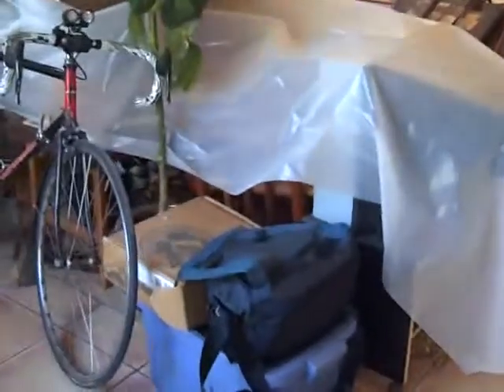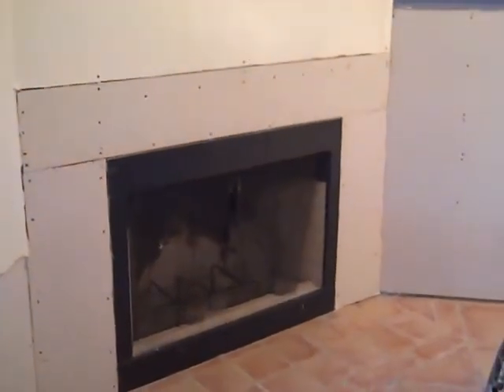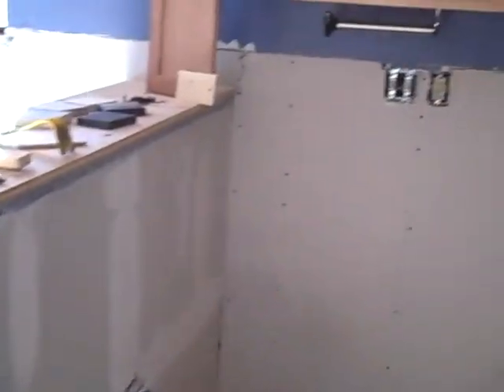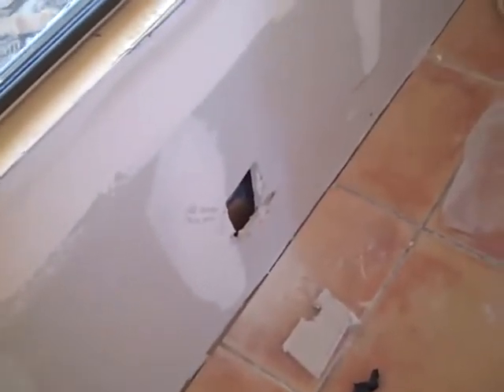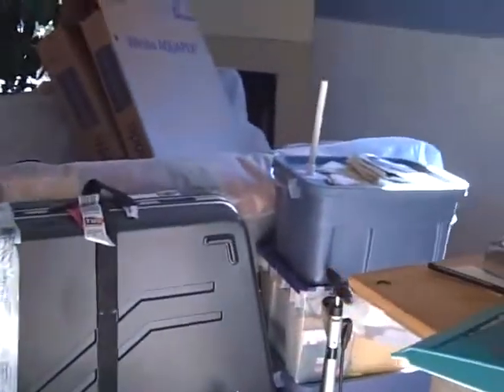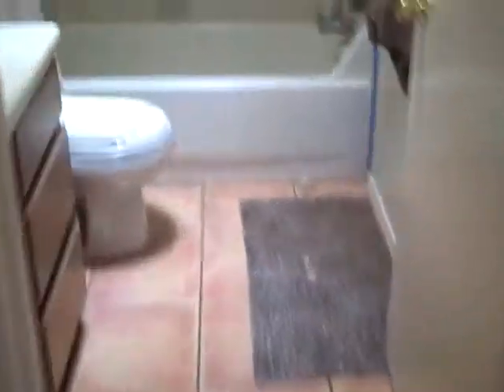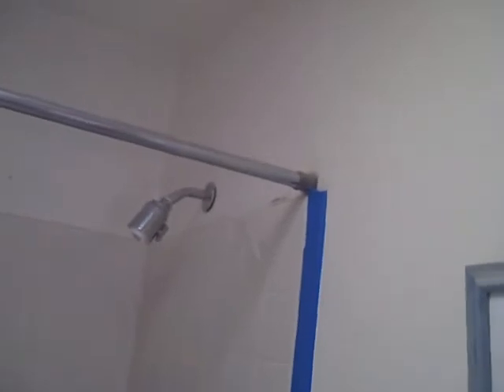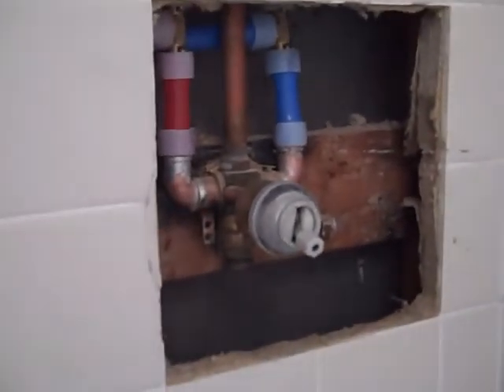Reconstruction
Finally! We are starting to put the house back together.  Having insulation and drywall  makes a big difference in how the house feels.  I installed insulation in the interior bedroom walls while they were open.